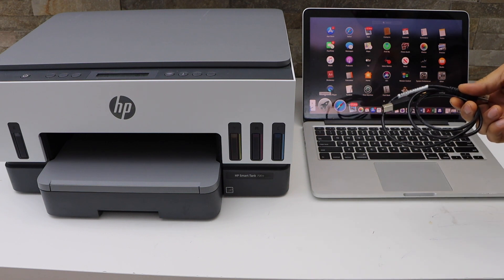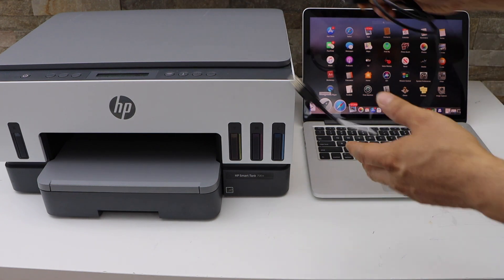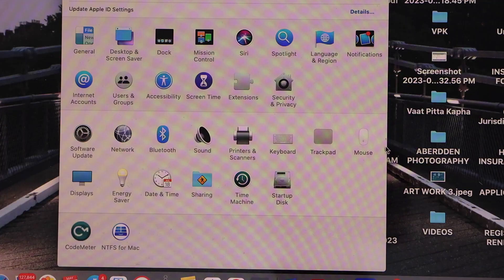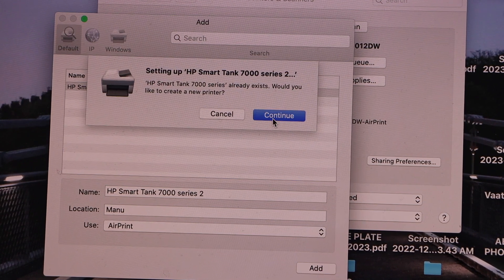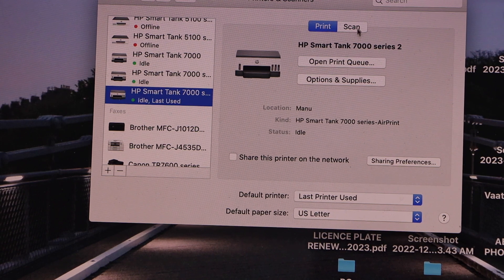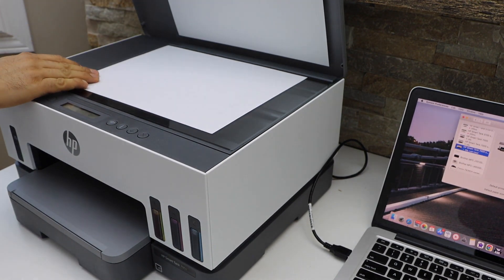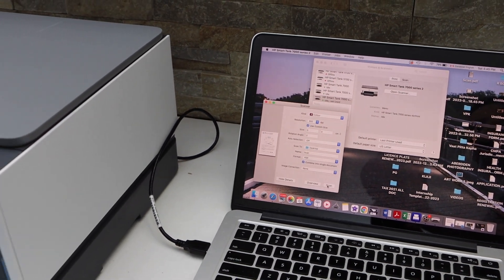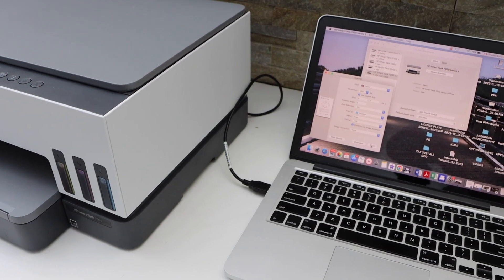HP Smart Tank 670, 720, 750, 790, 6000, 7000, 7300, 7600 Quick USB Setup For Printing & Scanning.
This video reviews how to do Fast USB Setup for the HP Smart Tank 670, 720, 750, 790, 6000, 7000, 7300 & 7600 all-in-one printers & start using it for printing and scanning quickly.